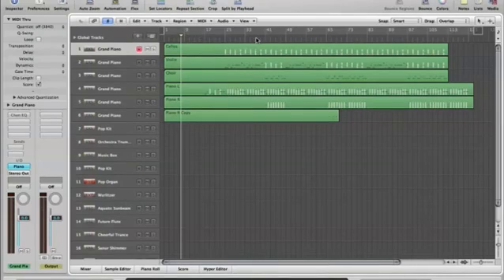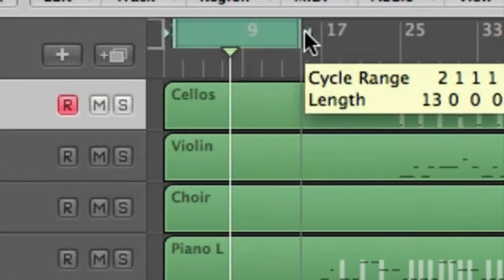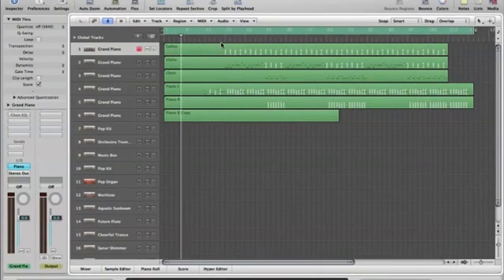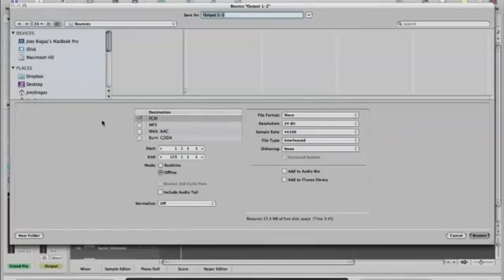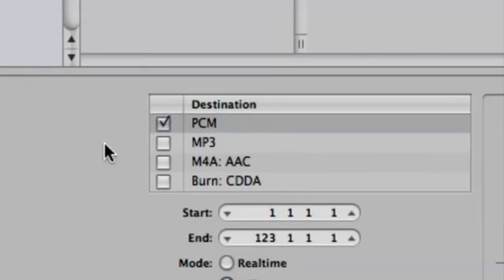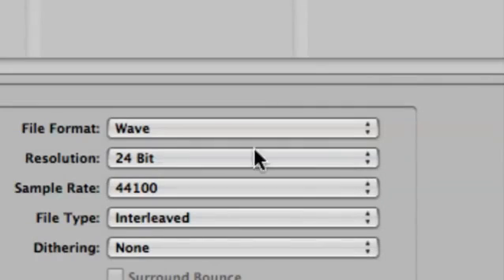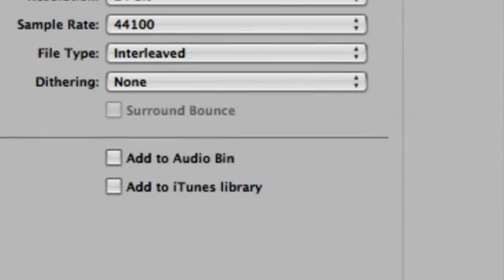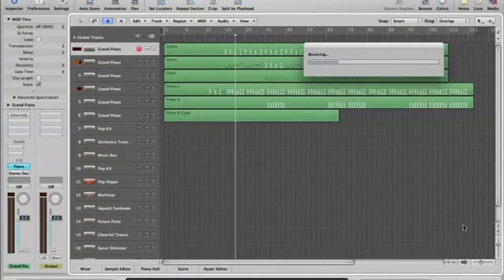How to Export Logic Pro to iTunes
How to Export Logic Pro to iTunes. Part of the series: Using iTunes. Exporting Logic Pro to iTunes is something you can do with just a few quick clicks of your mouse. Export Logic Pro to iTunes with help from a Mac savvy tech with a degree in Digital Media in this free video clip.